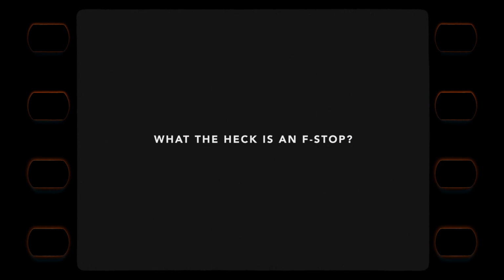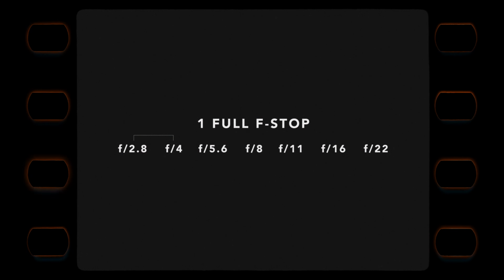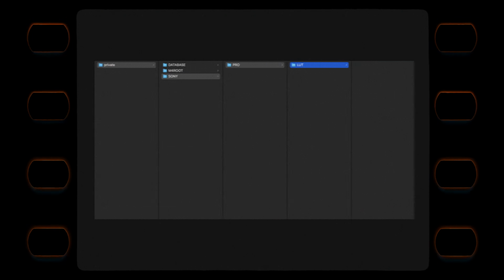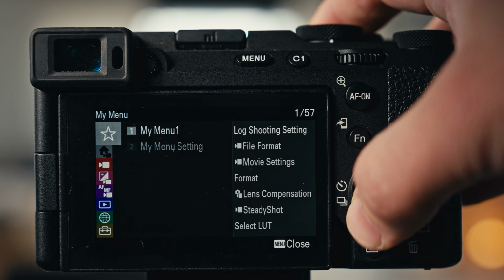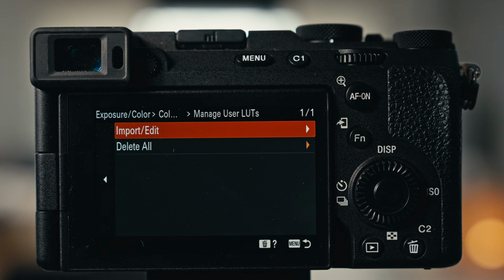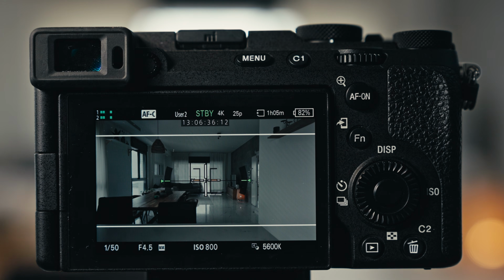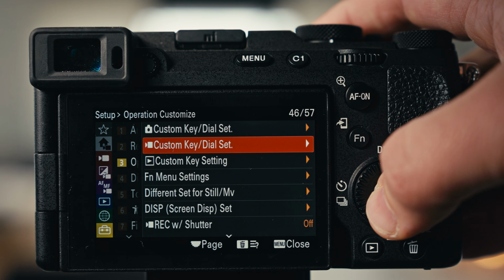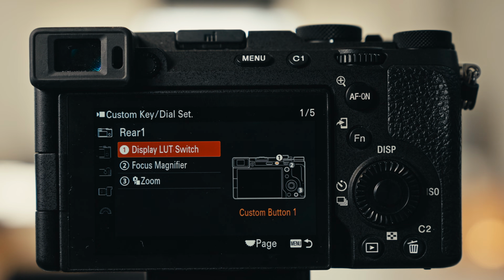How to expose SLOG3 properly. Getting CLEAN Sony Footage (Free LUT)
In this video, I’m giving away my custom Monitoring LUT that I use on every shoot with my Sony Consumer line cameras. It's designed to help you naturally overexpose by +2 stops, pushing your signal away from the noise floor for the cleanest possible image.

In this video I also explain how to use the exposure index with your Sony cinema line cameras.

Chapters
00:00 Why do we overexpose in SLOG3?
00:35 The LUT and what it does.
00:49 What is an f-stop and a full f-stop?
01:36 How does the LUT work and how to import LUTS to the camera?
02:40 Making sure the image doesn't blow out.
03:06 The "C1 Toggle" trick for safety. How to assign custom buttons?
04:12 Cinema Line Setup: Using Cine EI (FX3/FX6)
04:37 The EI 200 Hack for +2 Overexposure
05:33 Demo
06:36 Outro

CAMERA SETTINGS RECAP:

For A7CII / A7SIII / A6700:
Folder Path: PRIVATE - SONY - PRO - LUT
Menu: Exposure/Color - Color/Tone - Manage User LUTs
Zebras: Set to 95% (to monitor clipping in raw SLOG3)

For FX3 / FX6 (Cine EI Mode):
Base ISO: 800 or 12,800
Exposure Index: Set to 200 (for +2 stops of light)
Monitoring: Toggle LUT "On" to see the normalized image.

I’m sharing everything I’ve learned from two decades of running a production company to help you grow in your video production journey.